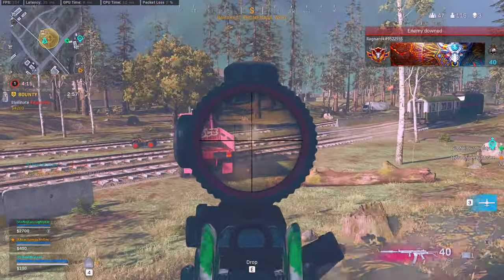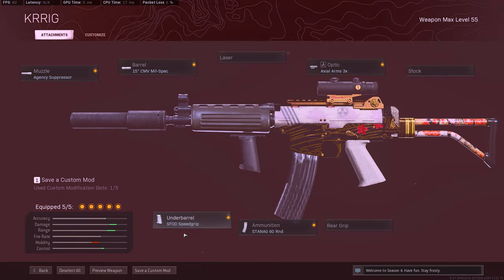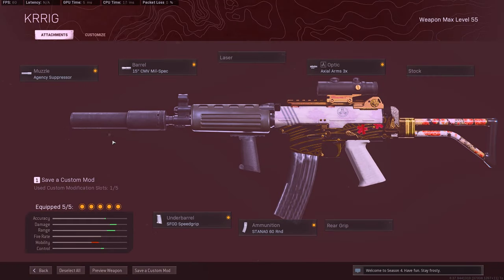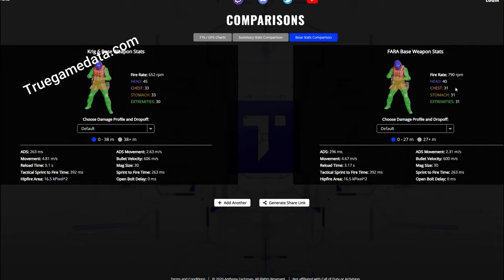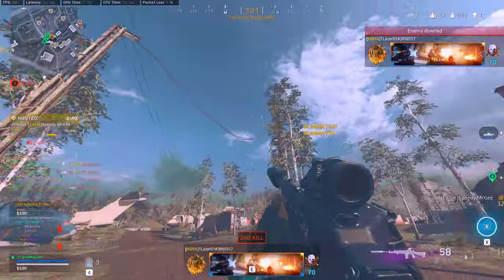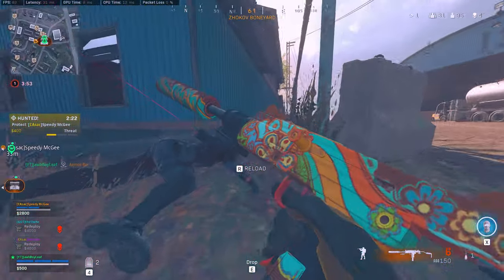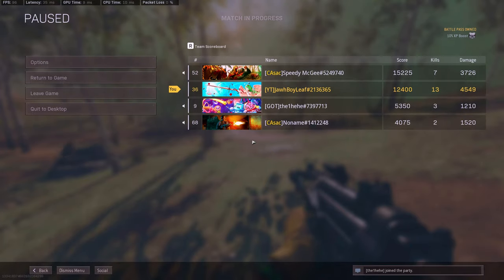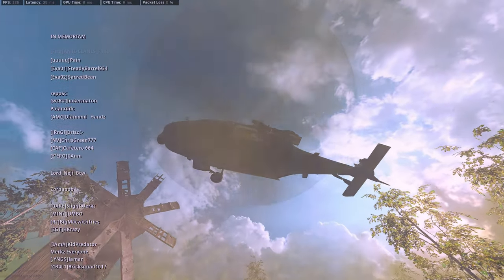Krig 6 and The Power of Teamwork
In this video we got match made into a SWEATY WARZONE LOBBY and we used the krig 6 with some teamwork to get the dub. Telling you all the power of teamwork is greatly underrated in warzone especially in very sweaty lobbies. Definietly recommend you all give the krig 6 and the power of teamwork a try!